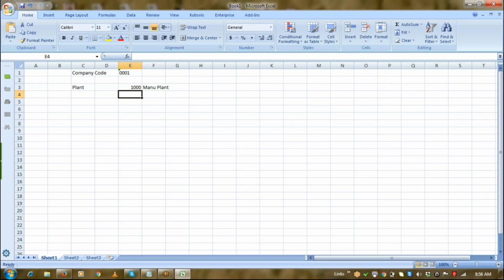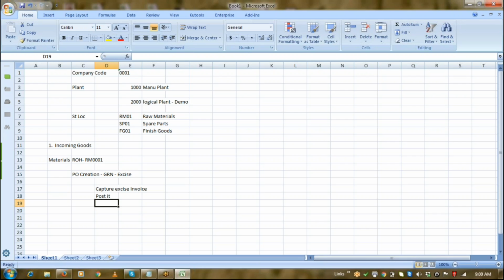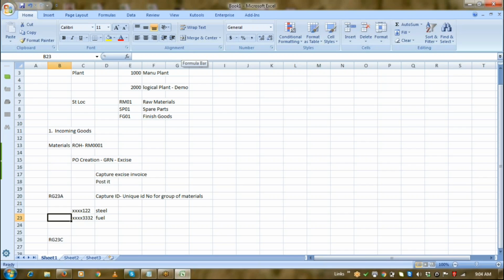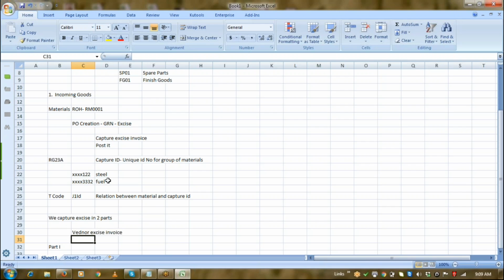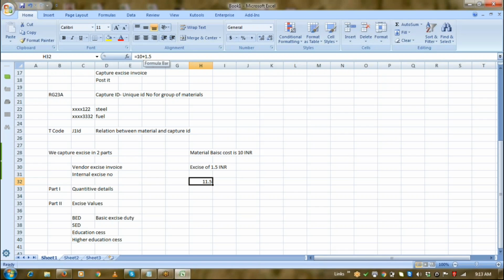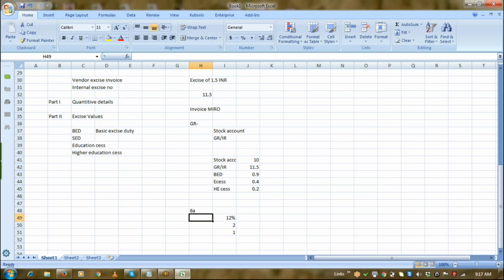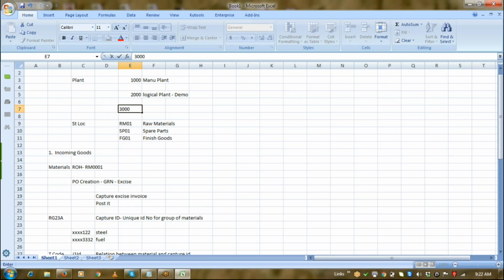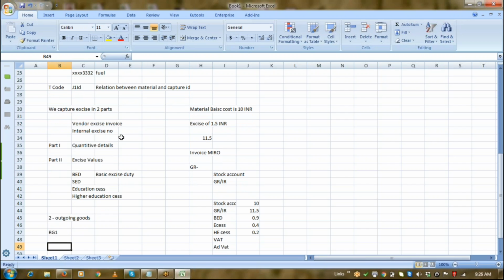SAP CIN Basics, initial Setup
SAP CIN Basic Setup and Concept